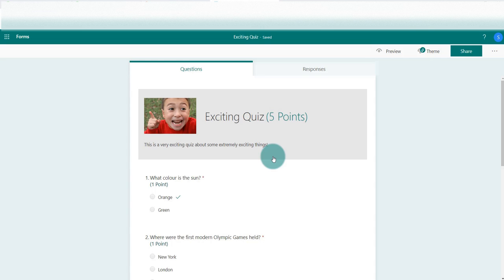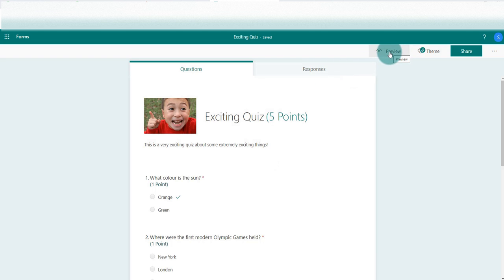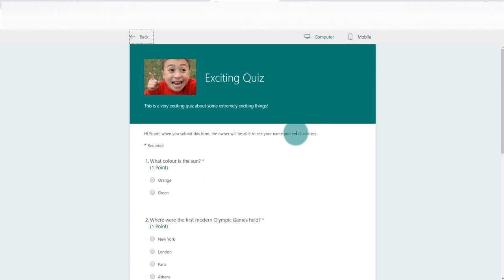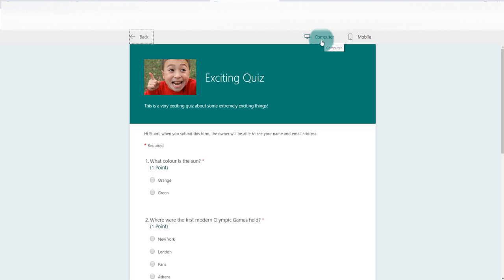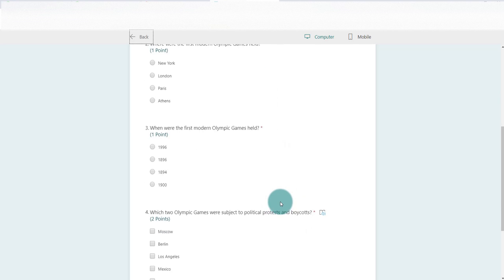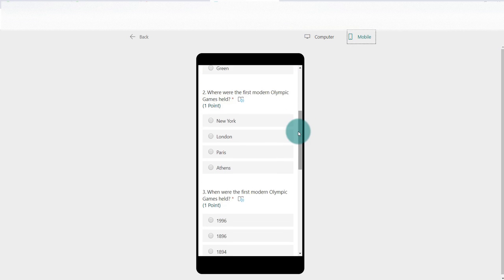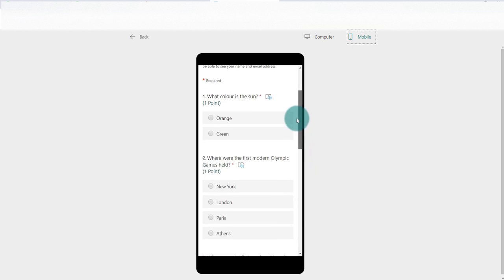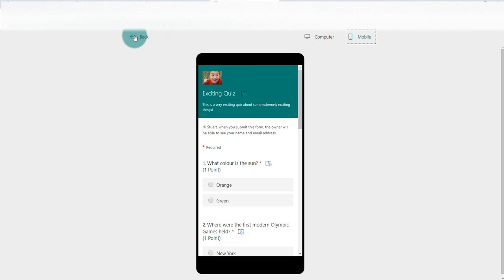Microsoft Forms - How To Preview a Quiz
A short tutorial explaining how to preview a quiz in Microsoft Forms